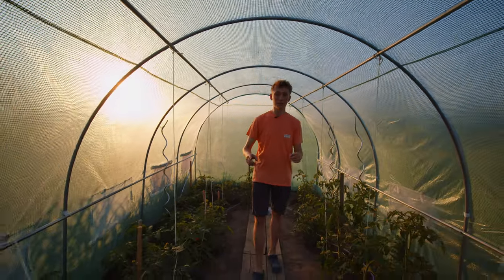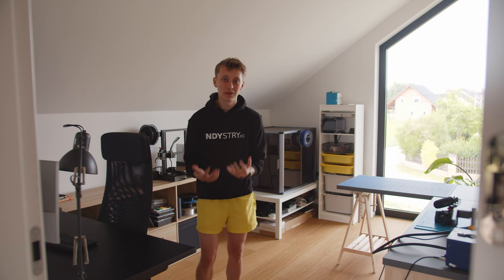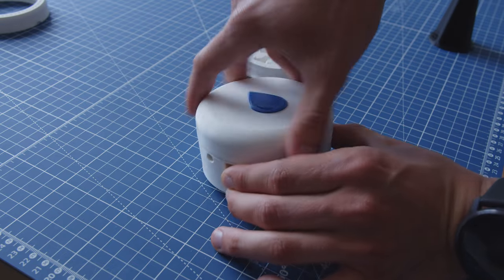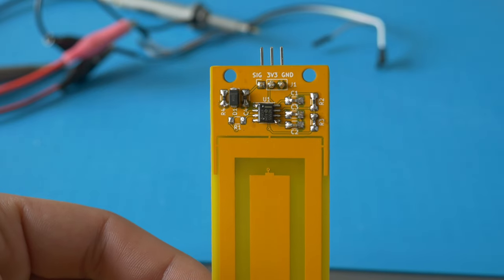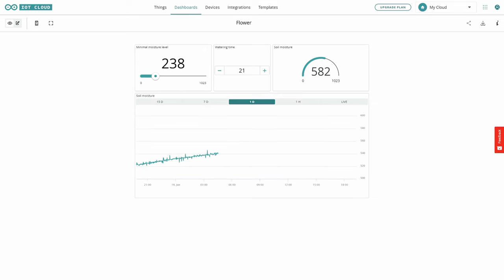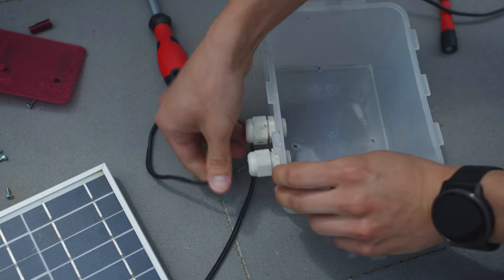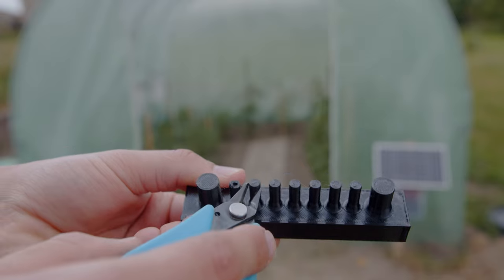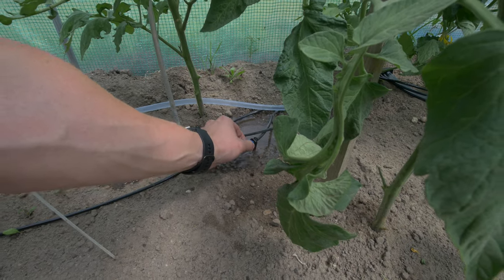DIY Watering System for a Greenhouse/Garden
Watering the garden is time-consuming and I keep forgetting to water my indoor plants so in this video I try to solve these problems.

More info about the system I build last year, including all the files and instructions to build it on your own

Parts:
Pi pico
Irrigation kit
Solar panel
Water level sensor
Water pump
Arduino MKR1010
Mini water pump